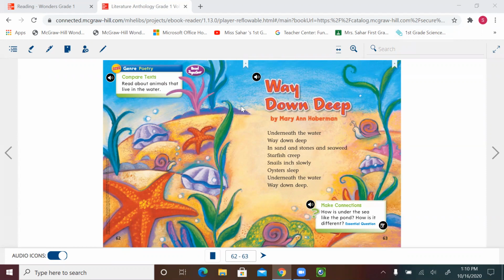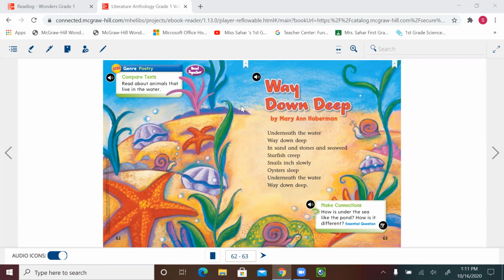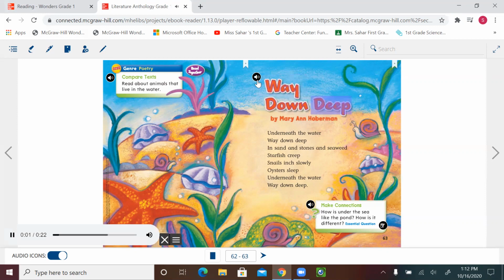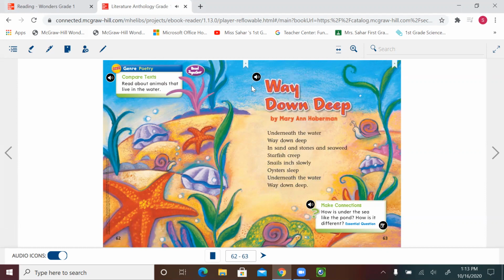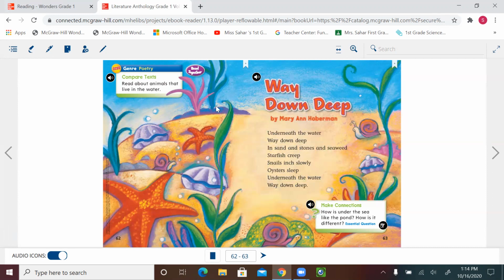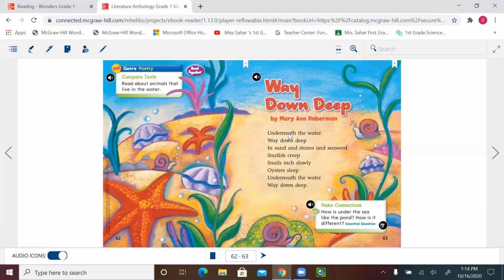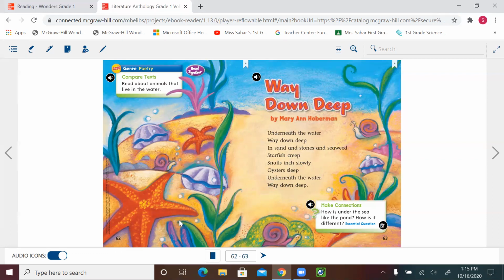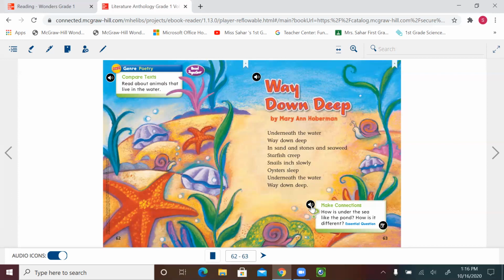Unit 2 Week 3 Day 4